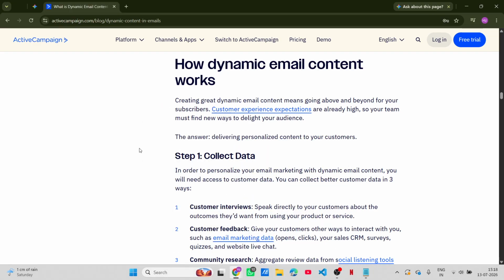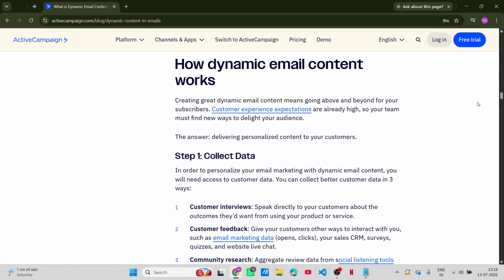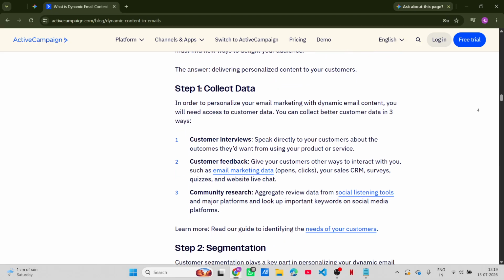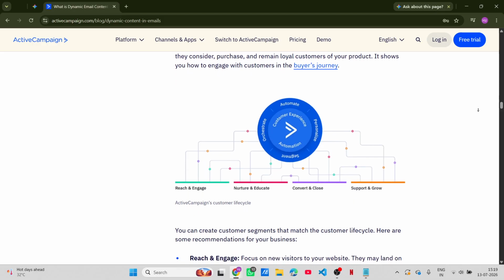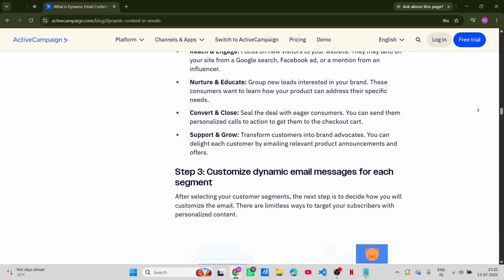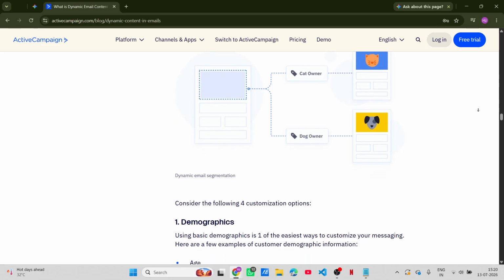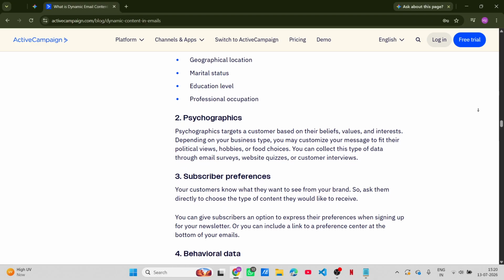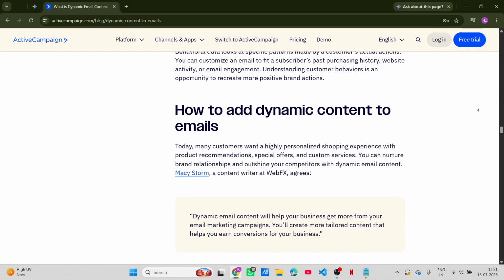How to Use Dynamic Email Content in ActiveCampaign (2026 Guide)